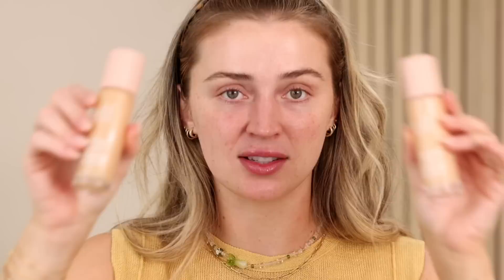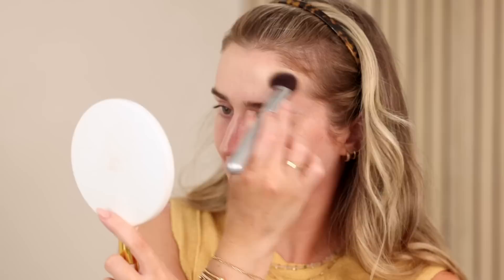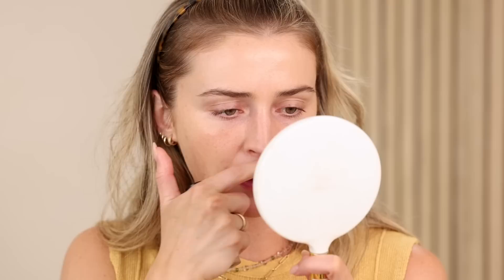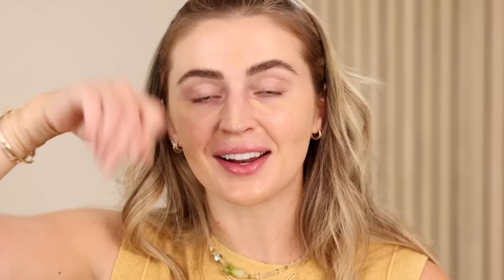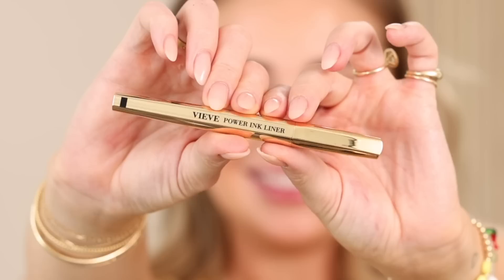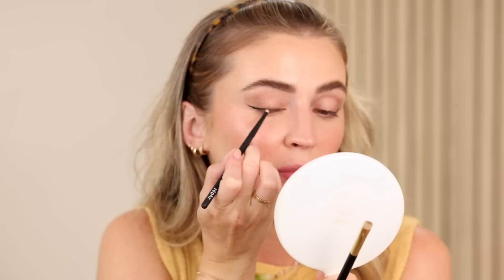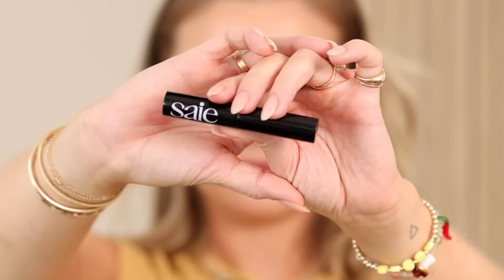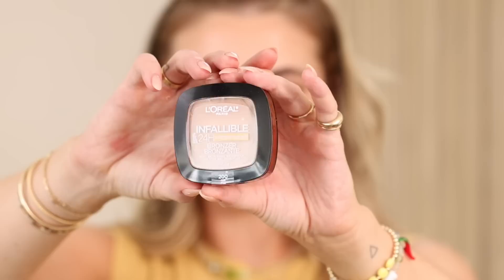TESTING NEW MAKEUP! Hit or MISS ..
Earrings are various small hoops from Mejuri